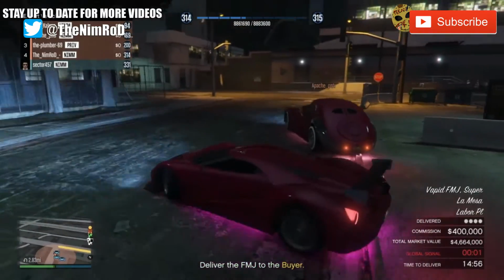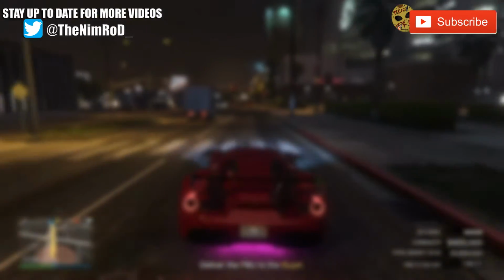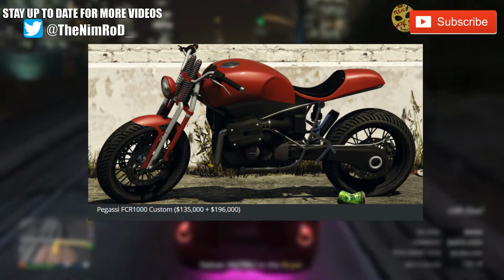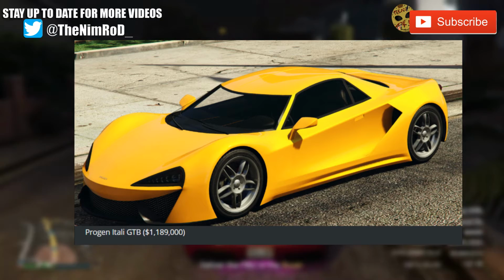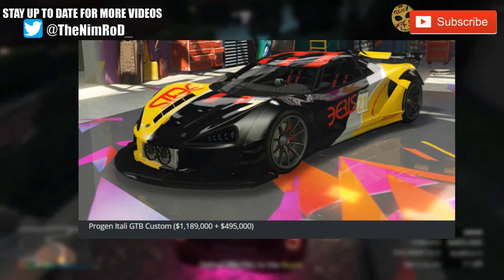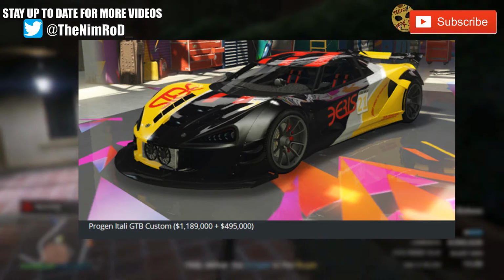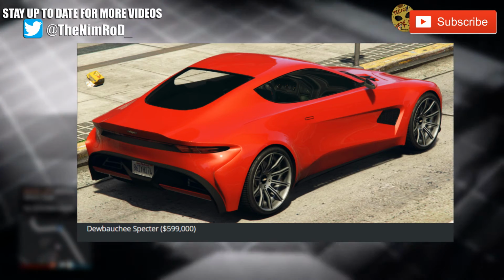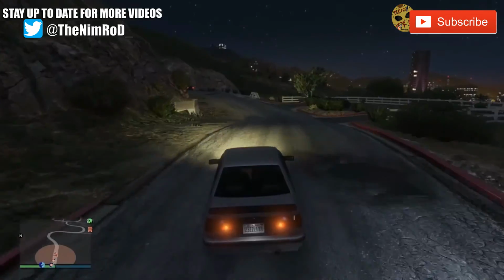GTA Online - Import/Export DLC | UNRELEASED VEHICLE SCREENSHOTS & INFO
Want more NimRoD? FOLLOW ME BELOW!!